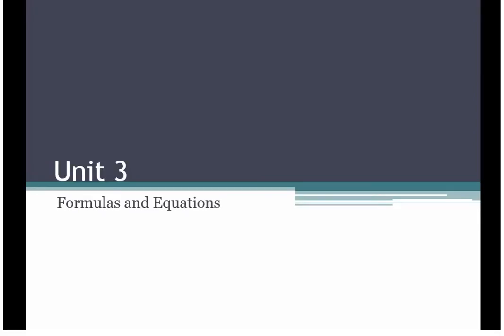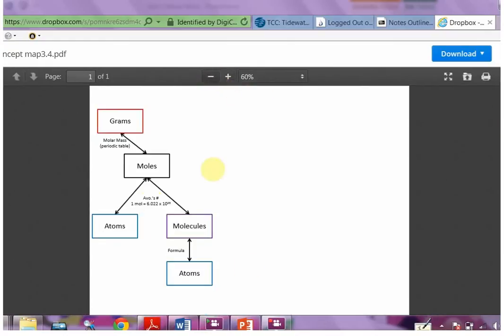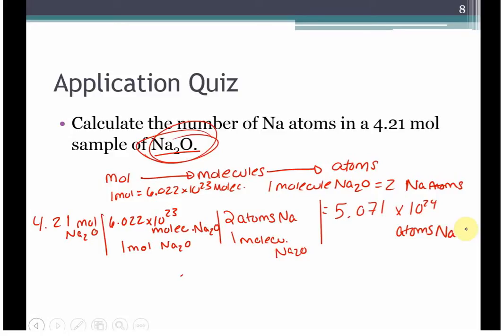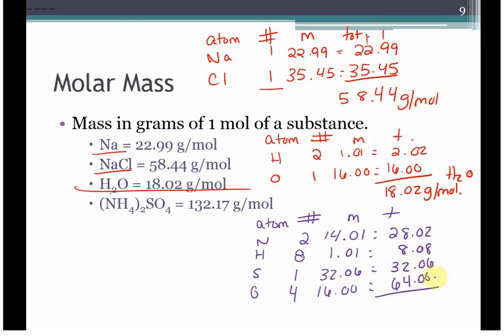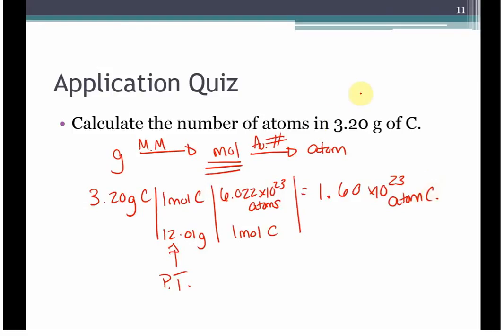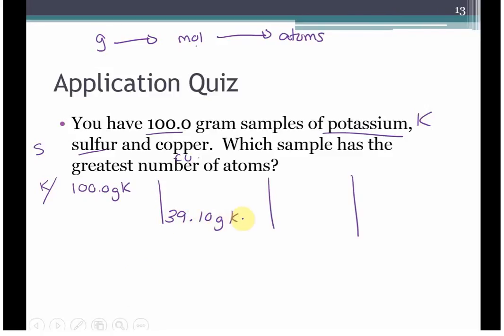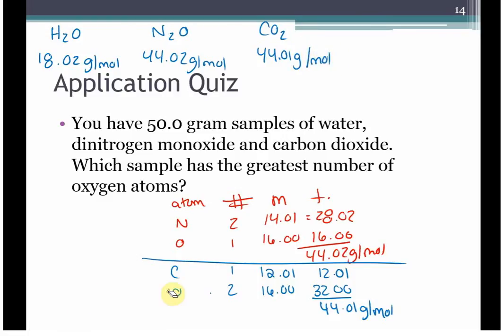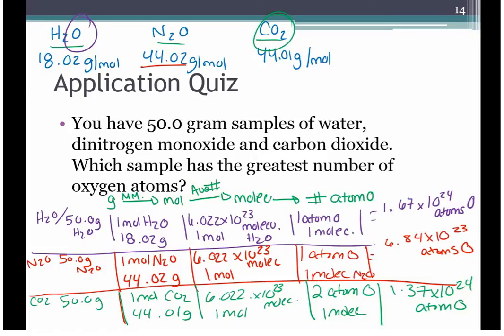Unit 3 Molar Mass